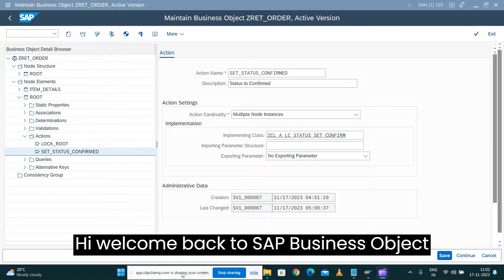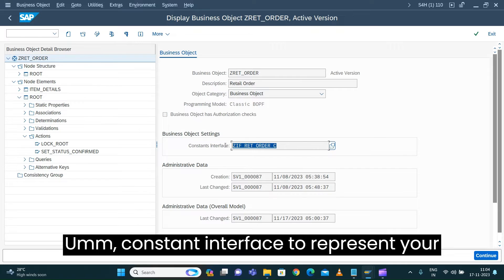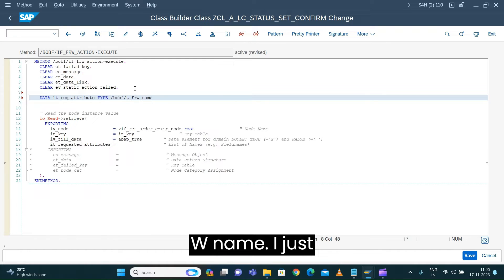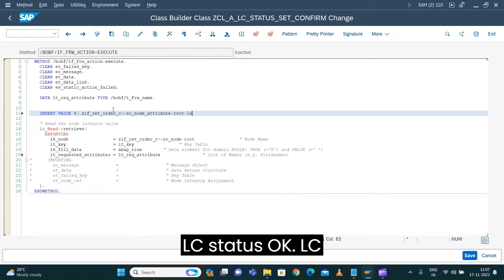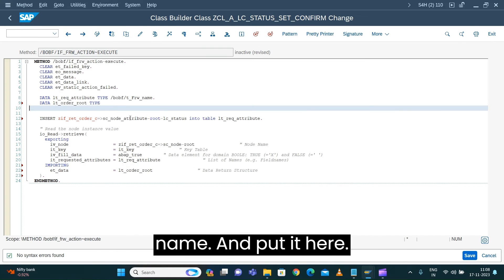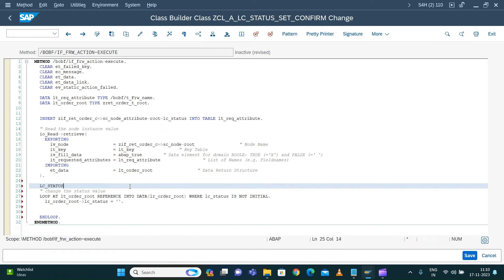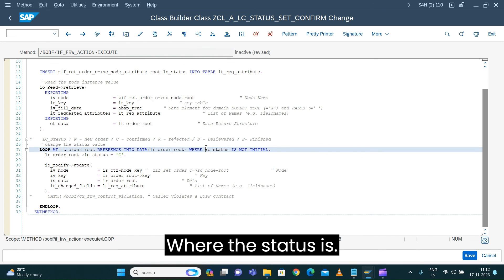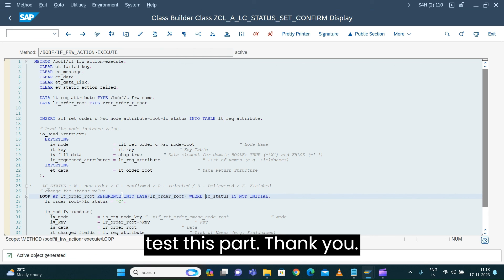SAP BOPF Part 20 Action Implementation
SAP BOPF (Business Object Processing Framework)
Transaction Code: BOBX
Action Class Implementation
IO Read - Data Retrieval
IO Modify - Update the change to Framework Buffer